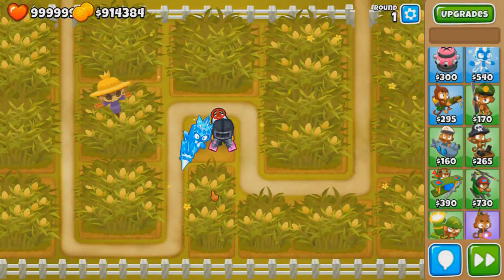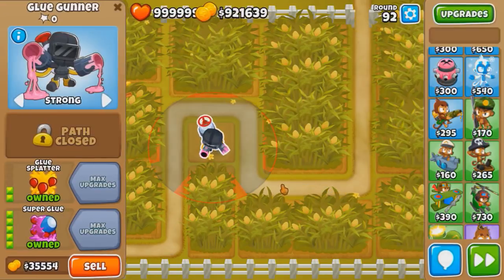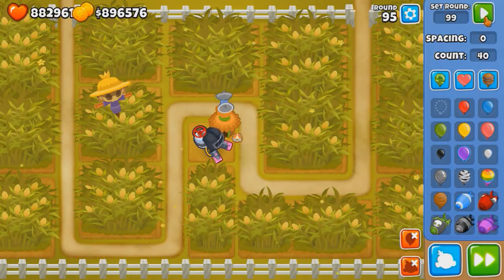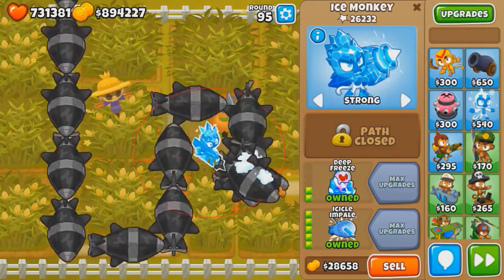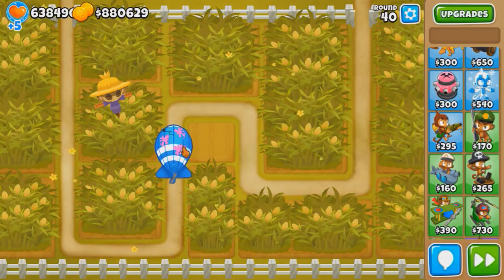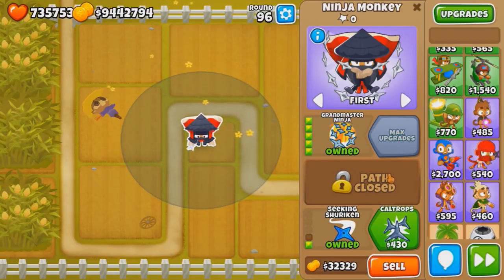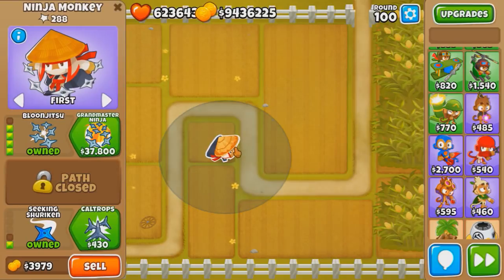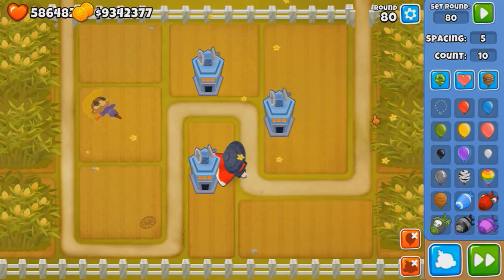Tier 5 Icicle Impale Vs. Super Glue Gunner (Bloons TD 6)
Tier 5 Icicle Impale Vs. Super Glue Gunner in BTD6 / Bloons TD 6 - which is better? The 5th tier super glue got a small buff in the 8.0 update in exchange for less slow, making it very similar to the ice impale. How does it stack up? Watch to find out, as well as bloonjitzus vs. a grandmaster ninja.